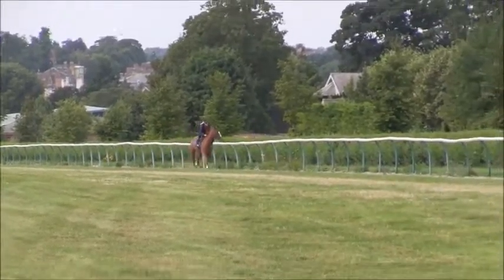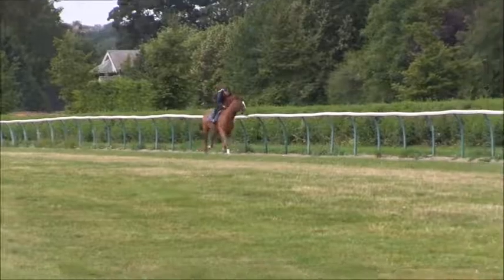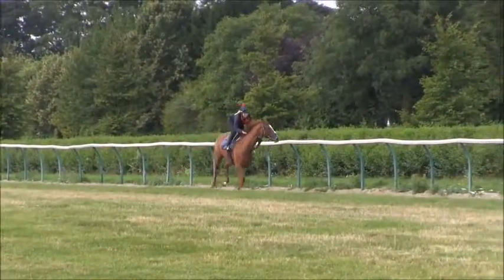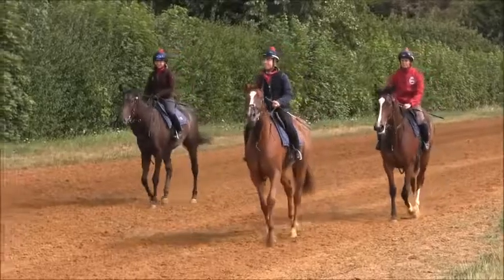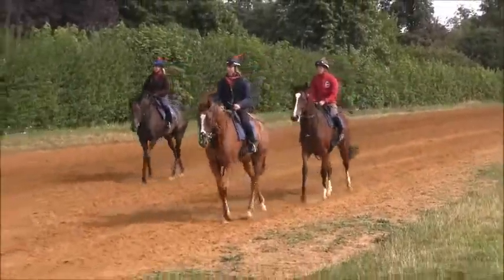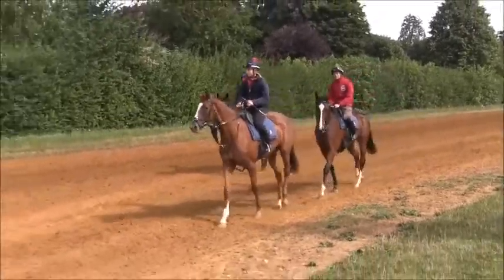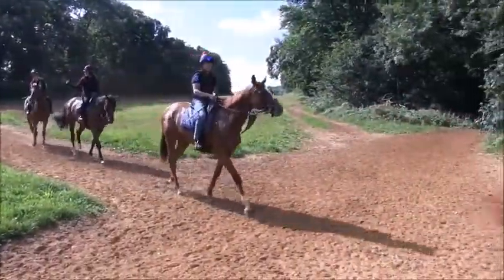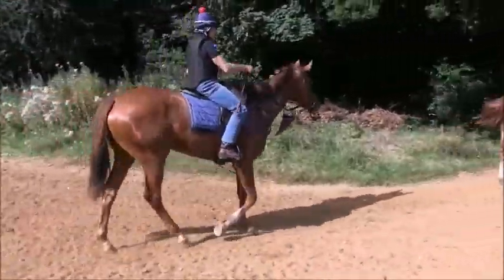Paradise Cove trained by William Haggas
Shares available in this 2yo partnership, please visit biddestoneracing.com for further information.